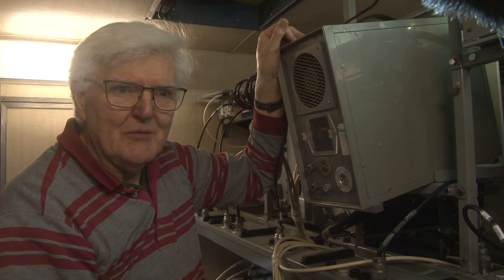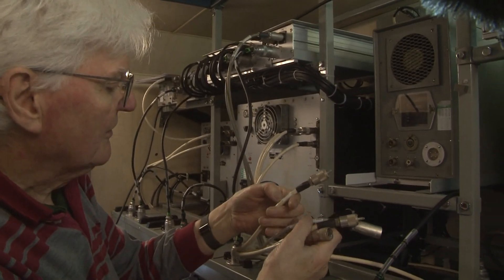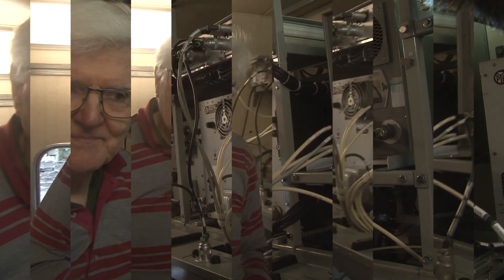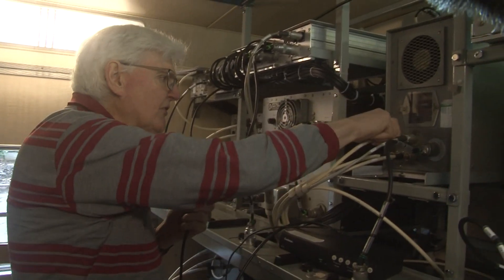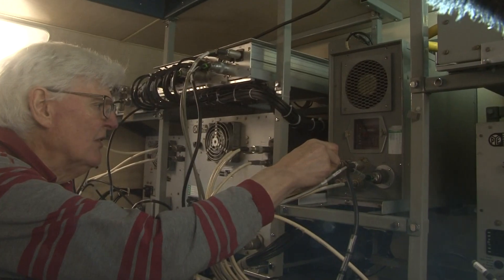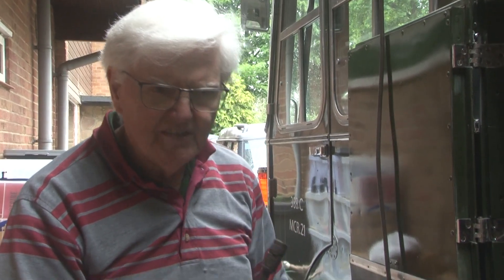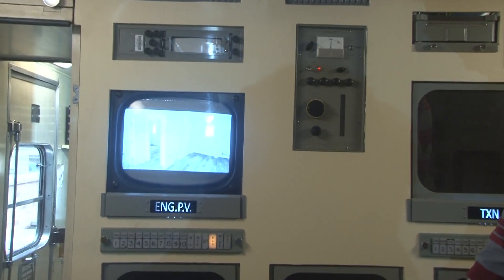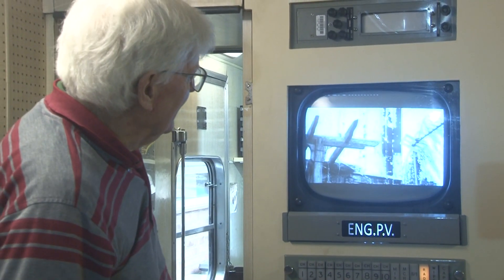The Thorn Off-Air receiver, part 2. Reinstallation and testing of the Off-Air receiver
Brian refits and connects up the receiver, together with a 'bodge-box' - in reality a digital to analogue TV transmission convertor which was available in the early days of digital TV in the UK. These boxes provided the opportunity for viewers with analogue only TV sets to watch digital TV transmissions.

To ensure TV reception from any location that MCR21 may travel to, Brian also introduces the wide-band log-periodic TV antenna for on-location use.